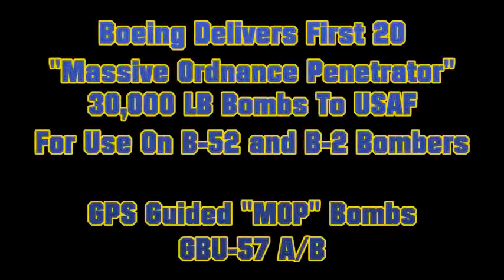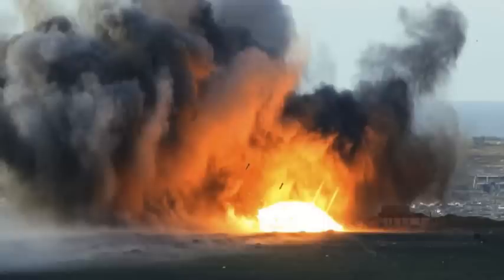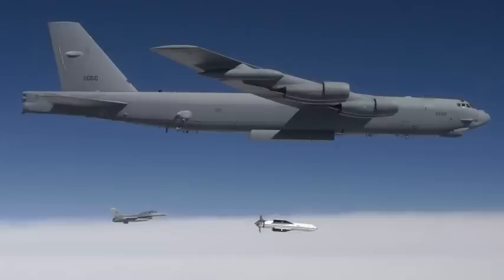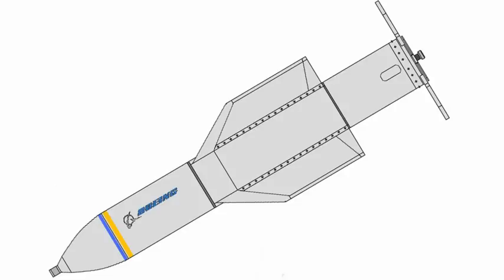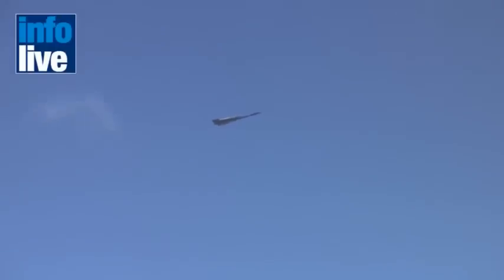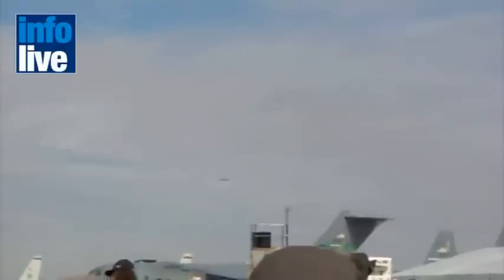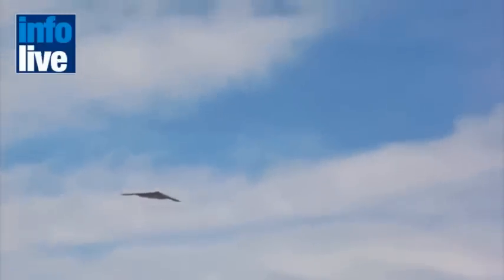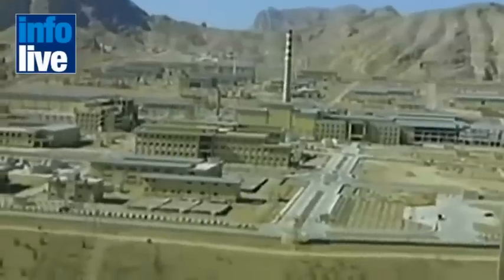30,000 Pound Bunker Buster Bomb designed to detour Iran Nuclear Threat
2013 File Video - As negotiations with Iran continue towards a nuclear arms agreement, the United States still holds a trump card. The 30,000 Pound Boeing GBU-57 Bunker Buster bomb, the largest non-nuclear weapon in U.S. inventory, designed to destroy nuclear weapons bunkers in Iran and North Korea. The bunker buster, known as the Massive Ordnance Penetrator (MOP), is 30,000 pounds (13,608 kg.) and has been improved with “adjusted fuses to maximize its burrowing power, upgraded guidance systems to improve its precision and hi-tech equipment intended to allow it to evade Iranian air defenses in order to reach and destroy the Fordow nuclear enrichment complex."

“Hopefully we never have to use it, but if we had to, it would work.”

The existence of a bomb that has the capability of destroying the underground facility from the air could also give the West extra bargaining power in nuclear negotiations with the Iran.

US officials believe the improved MOP will serve to convince Israel to hold off on unilaterally attacking Iran and give Washington more time to diplomatically neutralize the Iranian nuclear threat.

US military chiefs openly admitted the weapon was built to attack the fortified nuclear facilities of “rogue states” such as Iran and North Korea. Although the Pentagon insists that it is not aimed at a specific threat, unnamed officials within the ministry have repeatedly claimed the bomb is being tailor-made to disable Iranian nuclear facilities at Fordo.